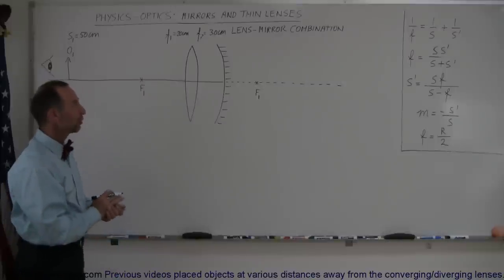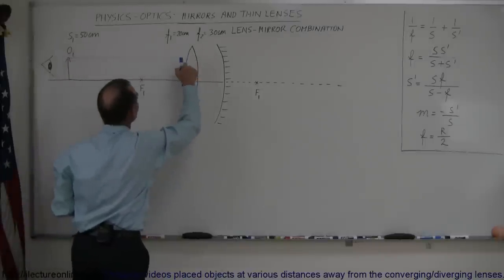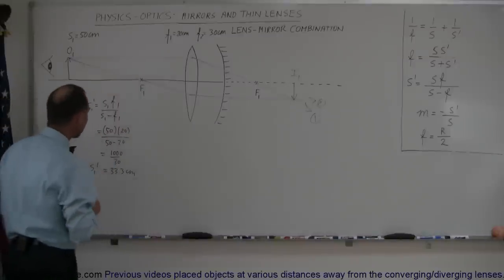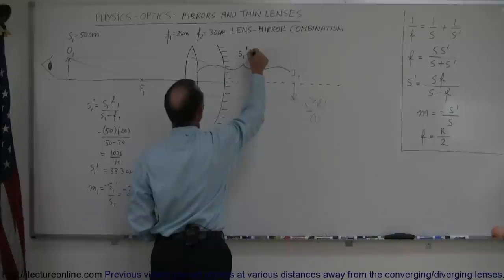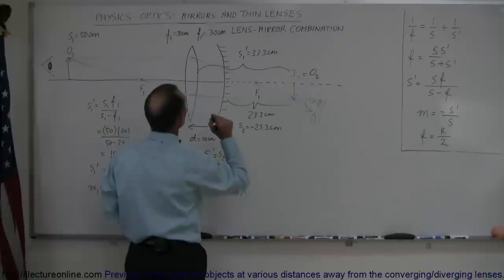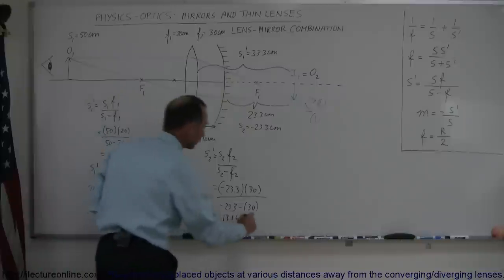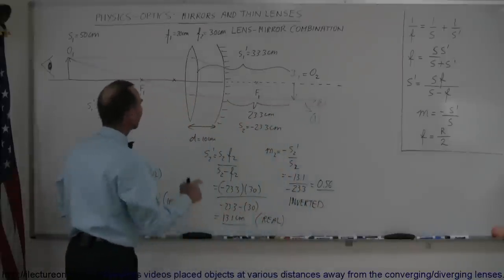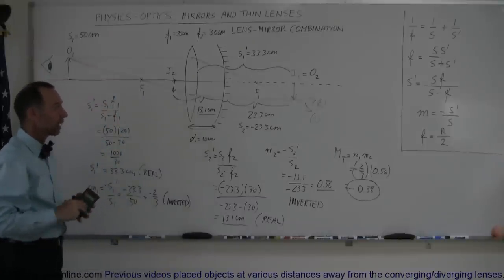Physics - Optics: Lenses (5 of 5) Lens Combinations - Converging Lens & Mirror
In this video I will show you how to find the location of the image when the object is placed 50cm away from the converging lens and mirror..